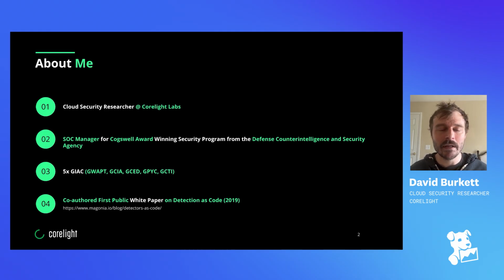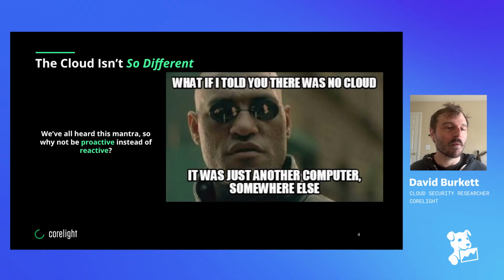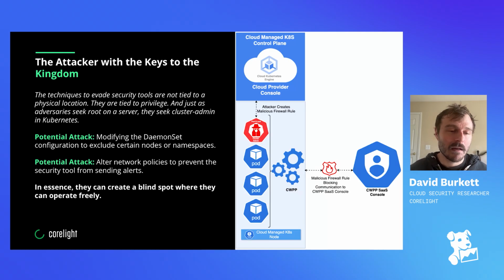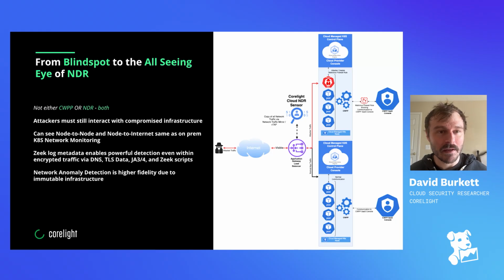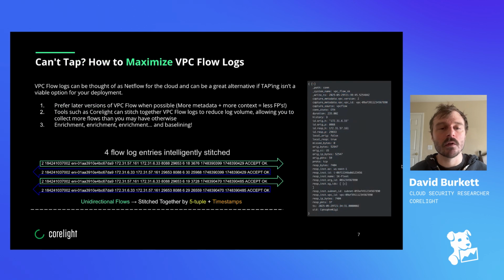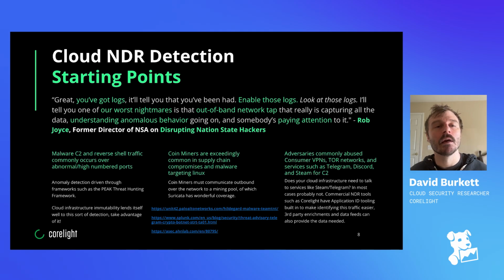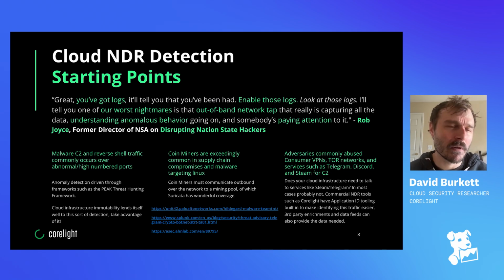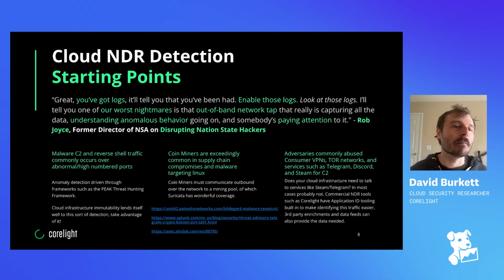Silence of the Daemons: Why Evasion Isn't About Location and NDR’s Role in the Cloud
In this talk, David Burkett, Cloud Security Researcher at Corelight, highlights how timeless evasion tactics create critical blind spots in cloud workloads, and illustrates the role of Network Detection and Response (NDR) as a resilient countermeasure. Presented on October 30, 2025 for Datadog Detect.